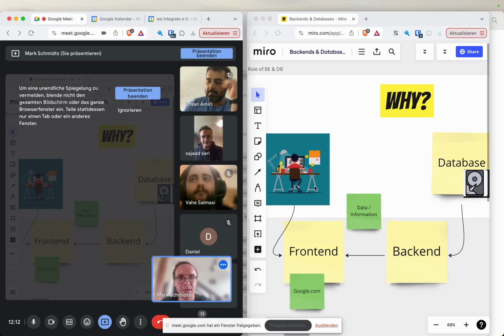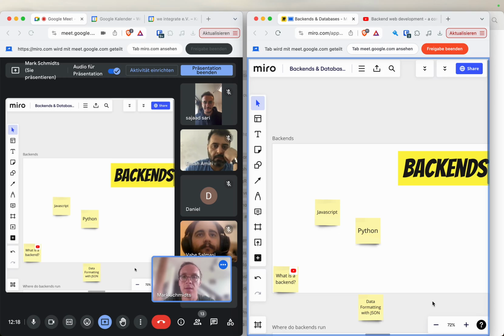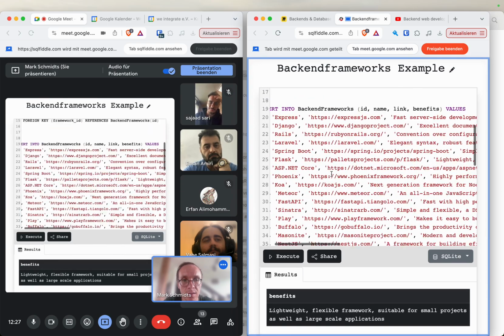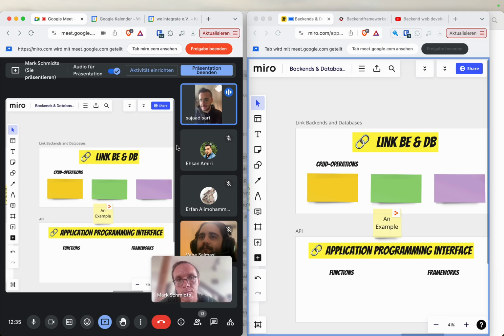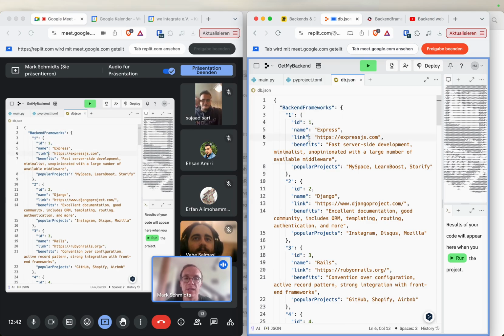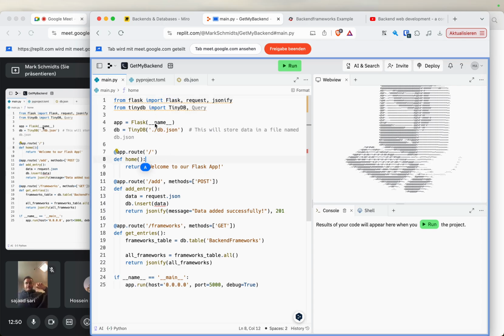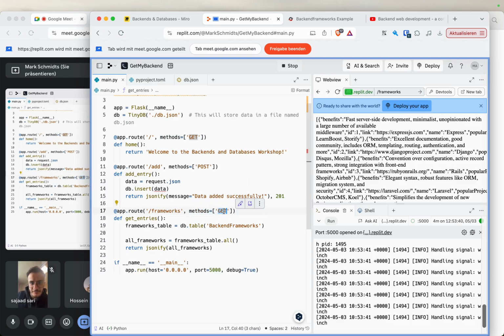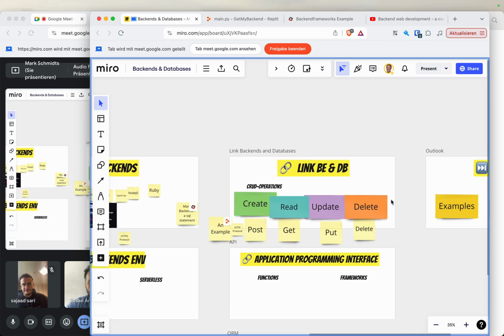Backend and Databases workshop | 03.04.2024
Thanks for the great session!

Let's get going with exercises.

Backends
Please review the video that we started in today's class, as it gives you great understanding on backends, frontends and databases.

How to go on
Please signup for the Website Replit.com and copy the code by creating a “Fork” to have your own playground. Then in your own space your can work on the exercises below.
Before you go to much in the examples, please review some additional material, to understand what you’re doing:

The exercises

UPDATE
Description:
Your task is to create a route that enables updating an existing backend framework entry in the database by its ID. You will need to handle a PUT request that can contain JSON data with any properties (name, link, benefits, popularProjects) that need updating.
Steps:
Define a PUT route /framework/(int:id)
Retrieve the entry by ID.
Update the entry with the provided data.
Save the updated entry back to the database.

DELETE
Description:
Your task is to implement a route that allows the deletion of a backend framework entry by its ID. This route should accept a DELETE request and remove the specified entry from the database.
Steps:
Define a DELETE route /delete/(int:id).
Check if the entry exists.
If it exists, delete the entry.
Return an appropriate response.

GET
Description:
Your task is to create a route that lets users search for backend frameworks by name. This route will use a GET request where users can specify a name query parameter to search for frameworks.
Steps:
Define a GET route /search.
Retrieve the name query parameter.
Search the database for frameworks where the name partially matches the query.
Return the list of matching frameworks.